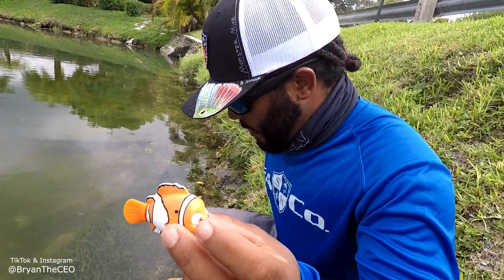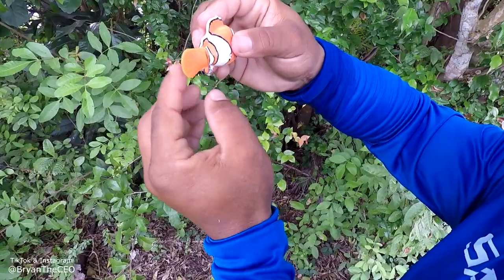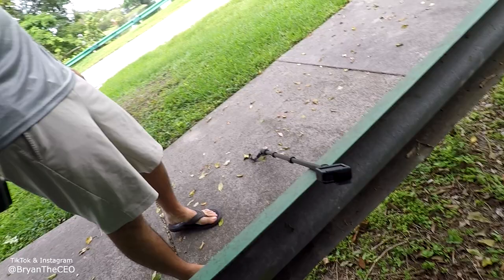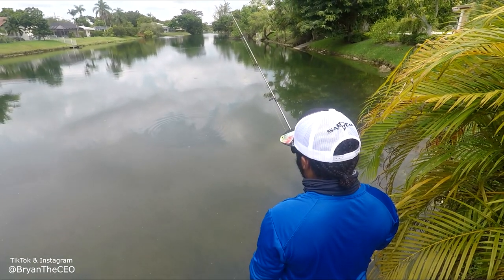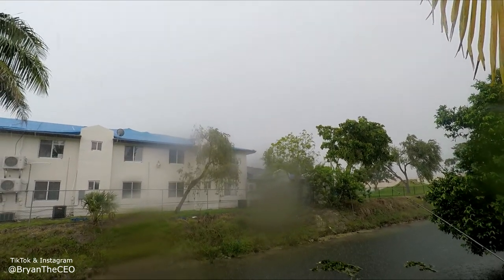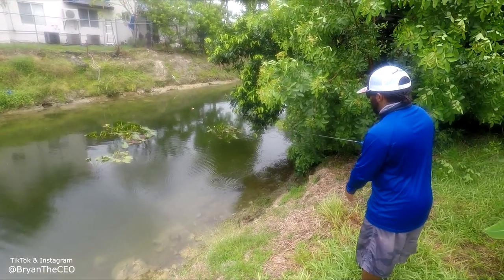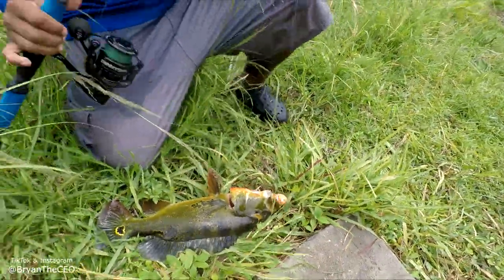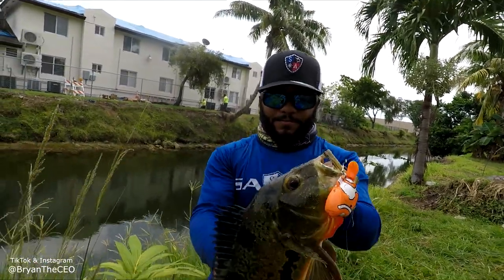DIY Toy Finding Nemo Fishing Lure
New DIY Finding Nemo lure with an automated swimming Nemo toy!  I explain how we build it and then the fishing challenge begins, as we put it to the test.
Snap: thehooksetlife